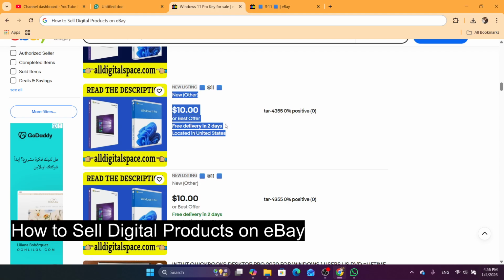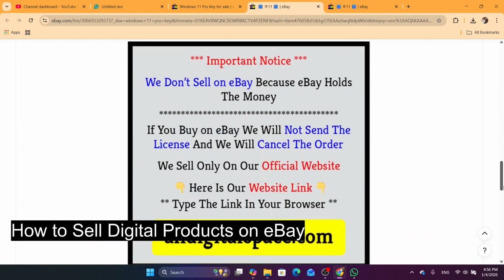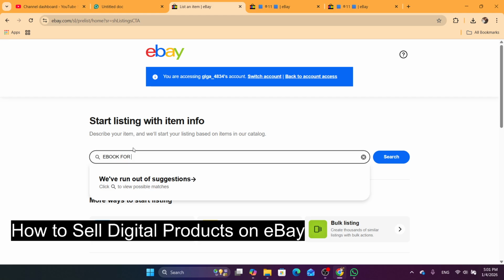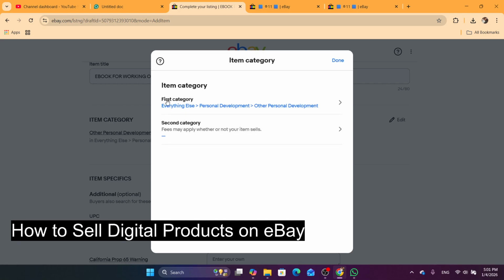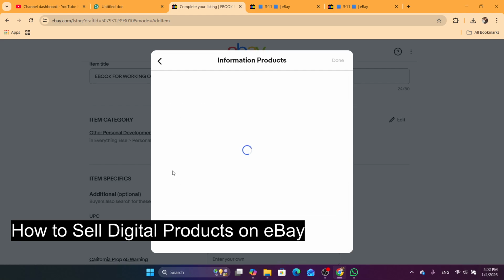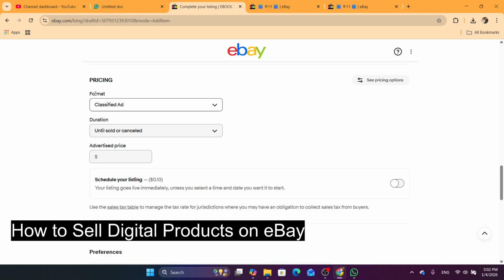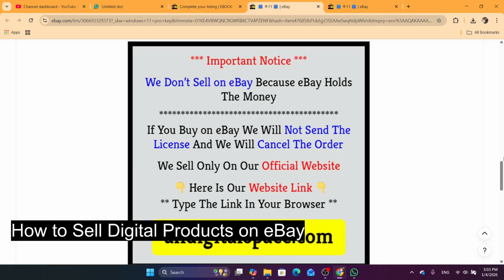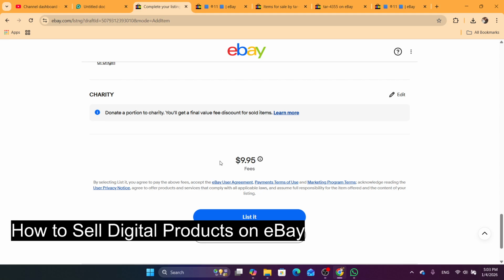How To Sell Digital Products On eBay In 2026 – List Digital Items (New Method)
How To Sell Digital Products On eBay In 2026 – List Digital Items (New Method) explains step by step how to correctly list and sell digital items on eBay without running into policy issues. First, the video shows how to check eBay’s digital goods rules so you know which digital products are allowed, such as digital files, codes, or downloadable content. Next, you’ll learn how to create a compliant listing by choosing the right category, writing a clear title, and setting the item condition correctly for digital delivery.

The tutorial then walks you through uploading your digital product details, setting instant delivery instructions, and explaining how to send the file or code securely to buyers after payment. You’ll also see how to price digital products competitively, manage multiple sales, and avoid common mistakes that cause listings to be removed. The video explains how to protect yourself from scams and chargebacks by using proper messaging and delivery confirmation. By the end, you’ll know exactly how to sell digital products on eBay safely and efficiently and list digital items the right way in 2026.